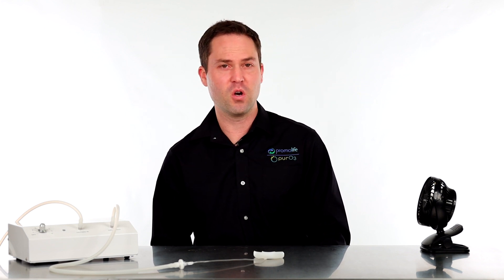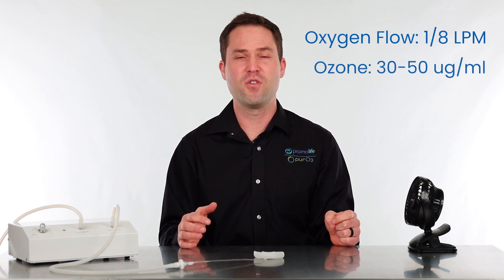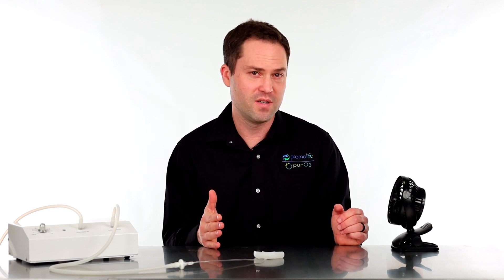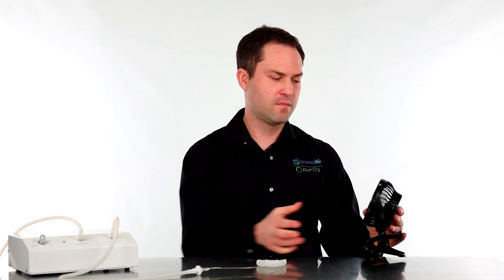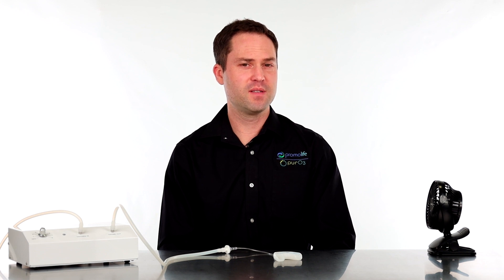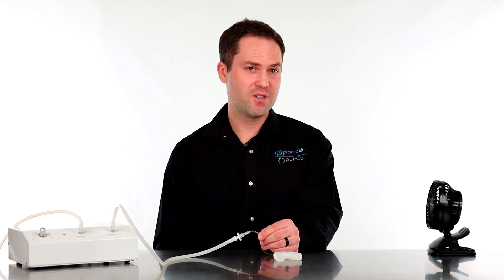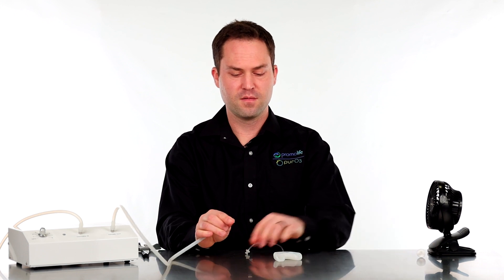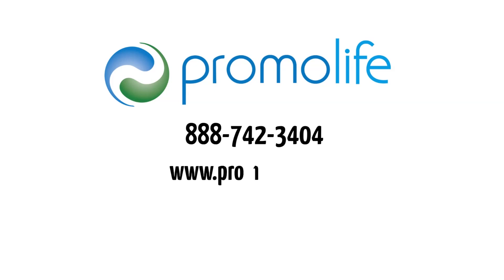What is the Ozone Dental Mouthpiece? Ozone Dentistry Tools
As more information comes out about how teeth and gum health affect overall health, ozone is becoming a front runner for dental health.

The ozone mouthpiece is designed to evenly apply ozone to the top tray or bottom tray of the mouth. The unique design incorporates a large amount of small holes that evenly distribute ozone onto the teeth and gums.

The ozone mouthpiece easily connects to a female Luer lock for a secure, tight fit. In addition, the mouthpiece is installed with a hydrophobic filter which prevents any liquid from traveling back toward the ozone generator.